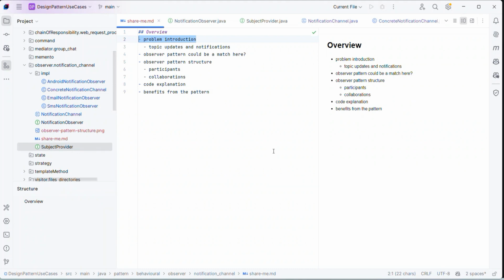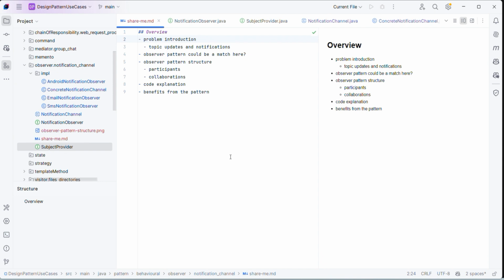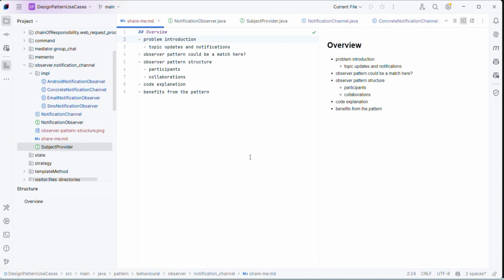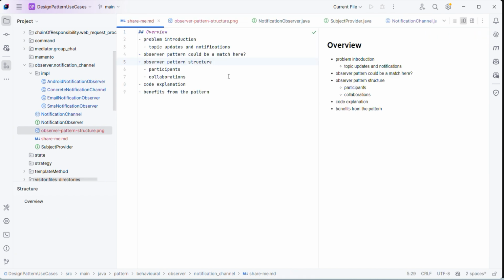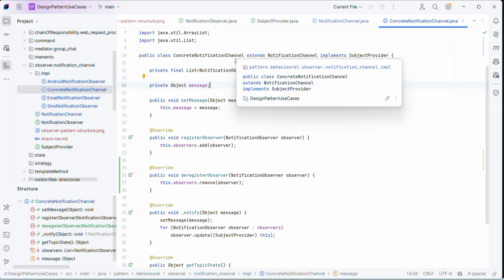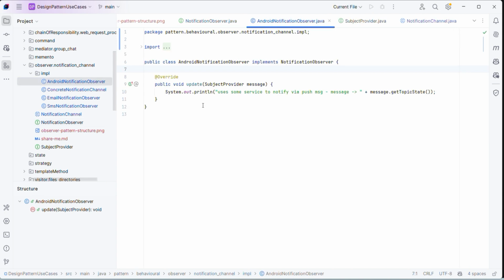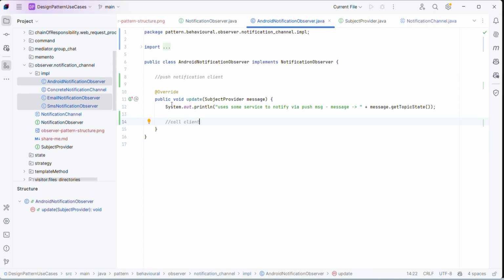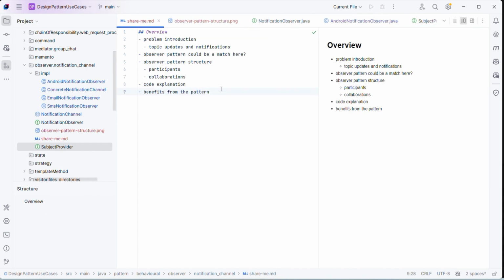Topic Updates and Notifications | Observer Design Pattern | Java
Discussion Topic: Exploring the relevance of the Observer Design Pattern in understanding and identifying the use case of Topic Updates and Notifications.

Timestamps:
00:12 Overview
02:05 Problem Explanation
03:05 Observer Pattern Structure
05:00 Code Explanation
09:28: Benefits

New use cases videos to be uploaded very soon.